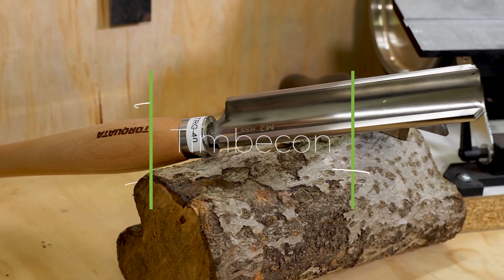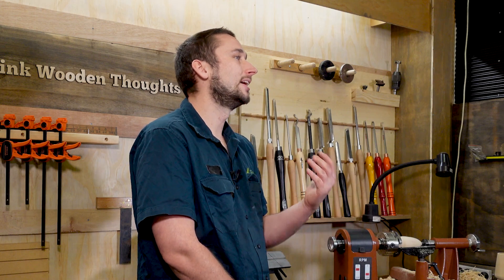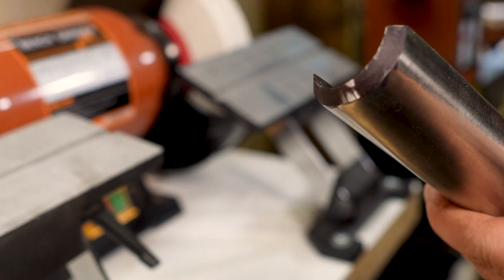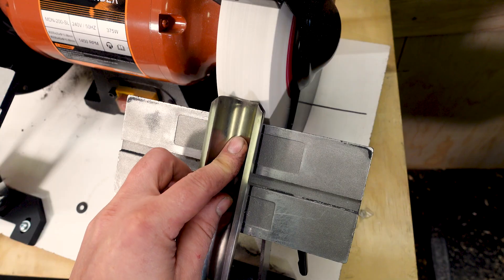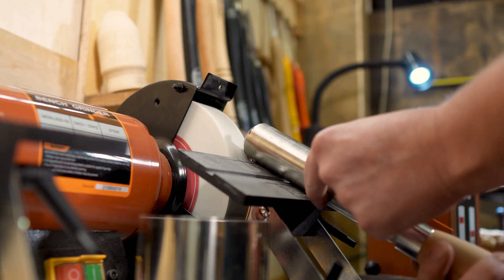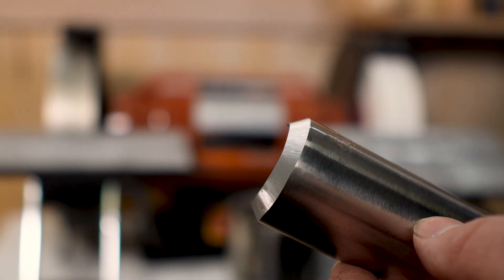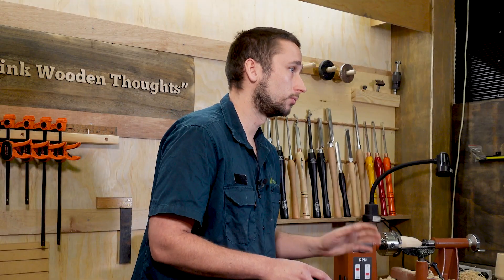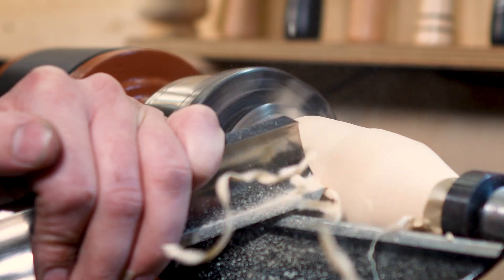Sharpening For Woodturning: Ep 02 - The Roughing Gouge | How to sharpen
Sharpening a spindle roughing gouge is one of the easiest chisels to grind on a bench grinder.

Using just a basic tool rest we can sharpen a roughing gouge to be razor sharp in no time!

Simply set the tool rest to the desired bevel angle and grind a the bevel a rotating motion